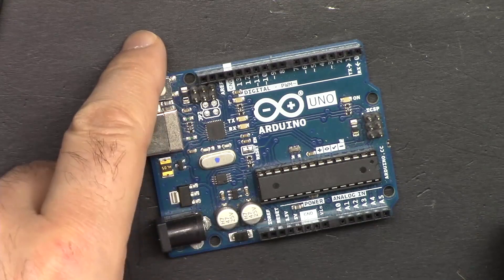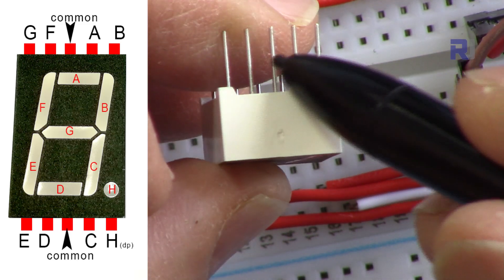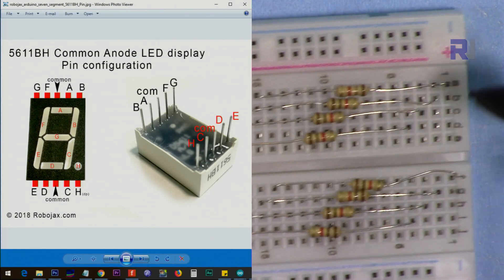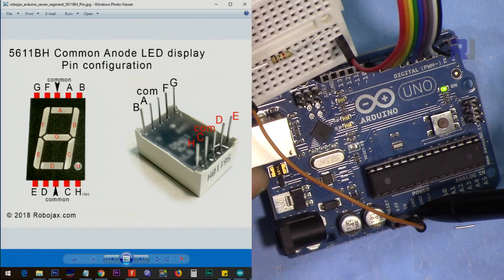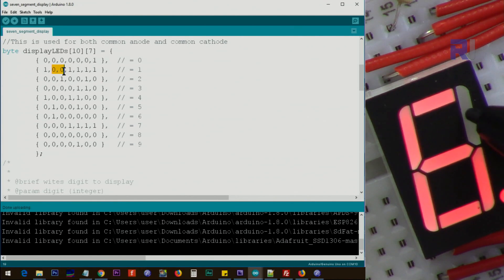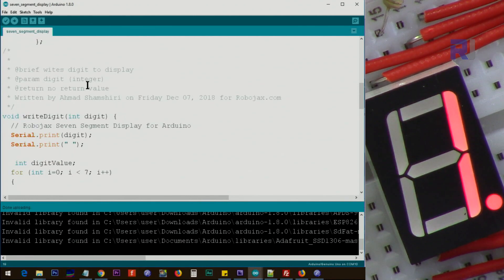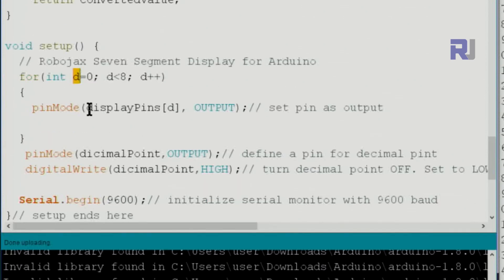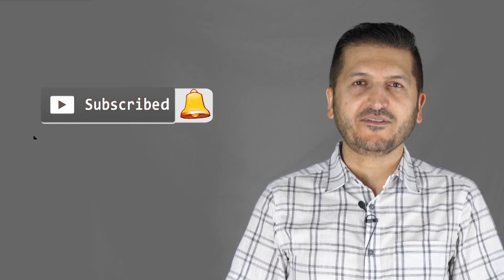Lesson 21: Seven Segment Display with Arduino | Step by Step Arduino Course - RJT579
In this lesson seven segment is fully explained and then show you how to driver or turn ON and make simple counter using Arduino.

***Purchase Common Anode Seven Segment from ***
Amazon USA
Amazon Canada
Amazon Europe (all Europe)

***Purchase Common Cathode Seven Segment from ***
Amazon USA
Amazon Canada

Banggood or UNO board

00:00  Introduction
02:20 Wiring explained
08:37 Arduino code explained
14:35 Counter